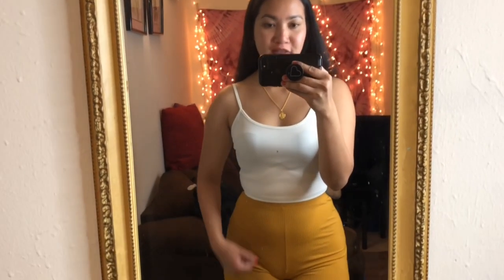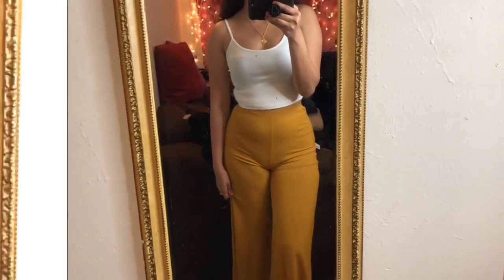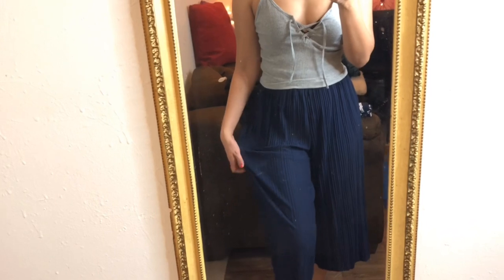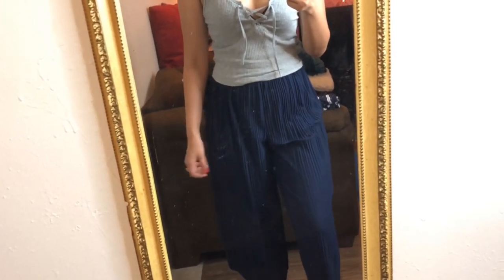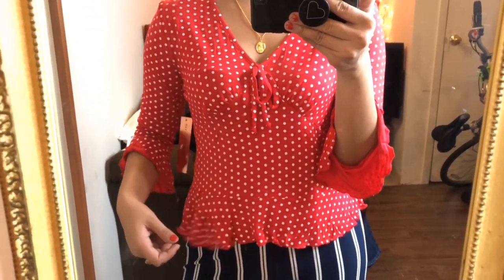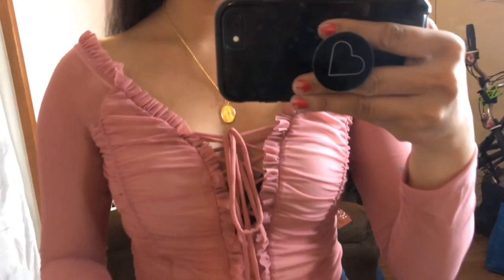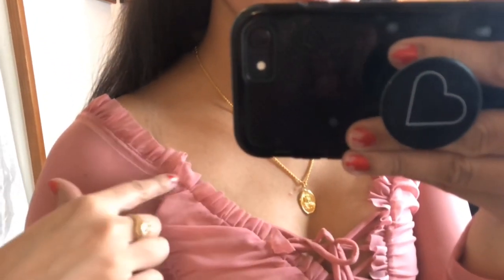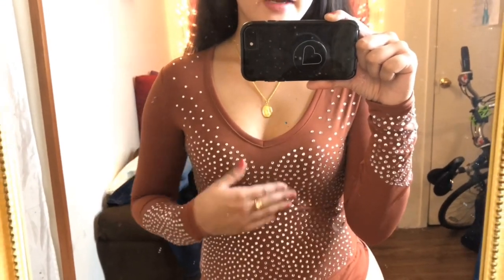SHEIN & COTTON ON HAUL + (TRY ON)